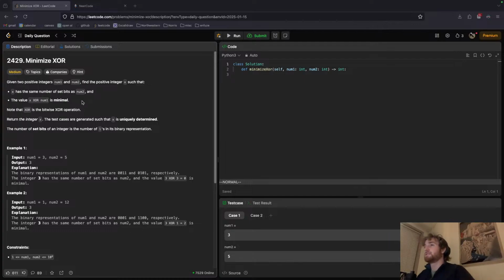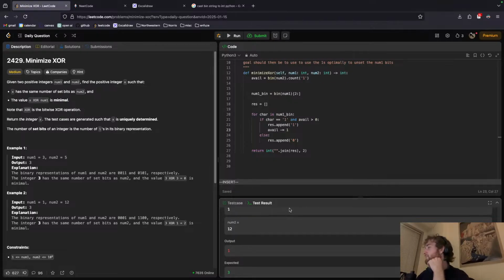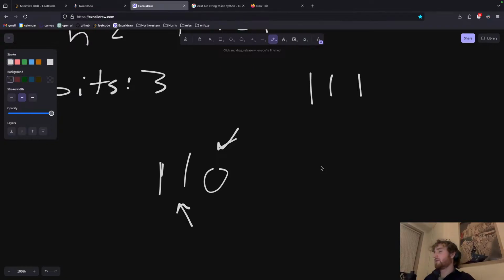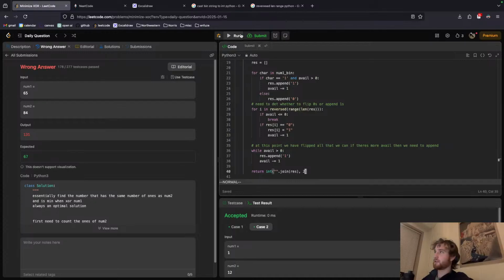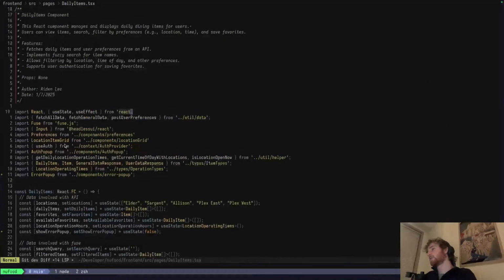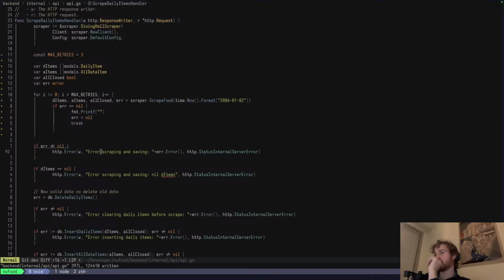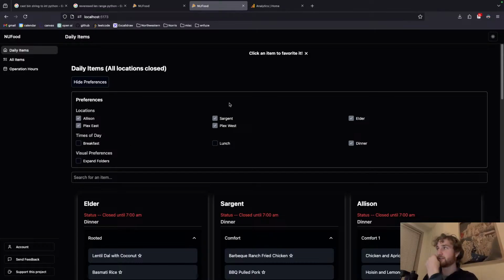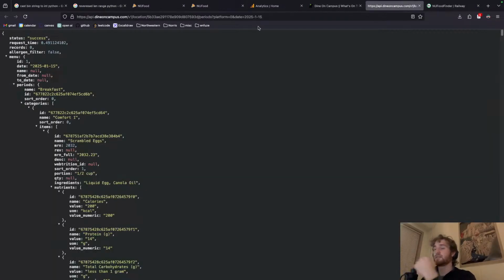Coding everyday until I get a job #30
leetcode then some bug fixes with nufood short stream tonight :p